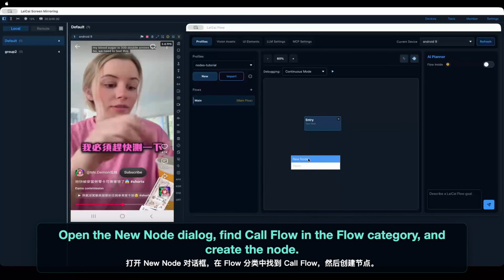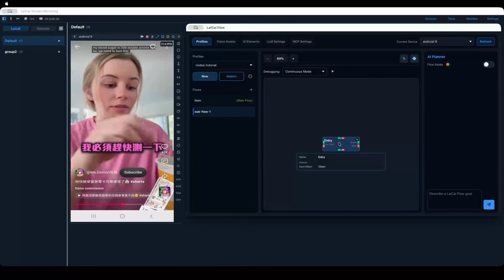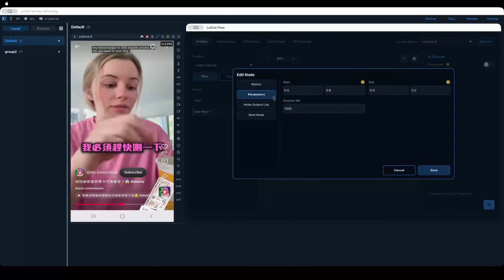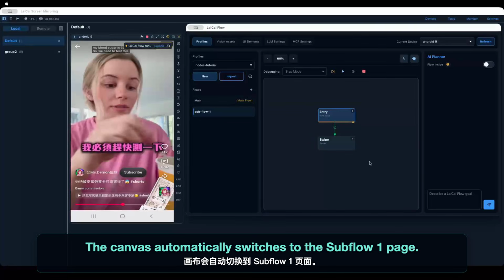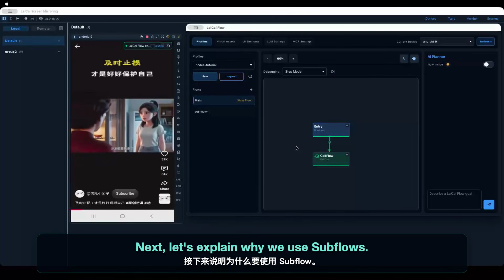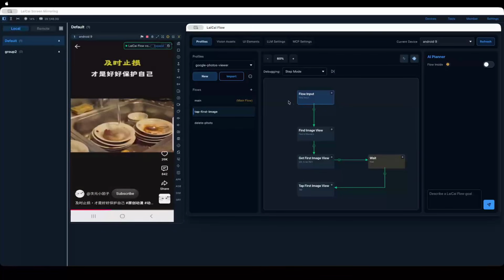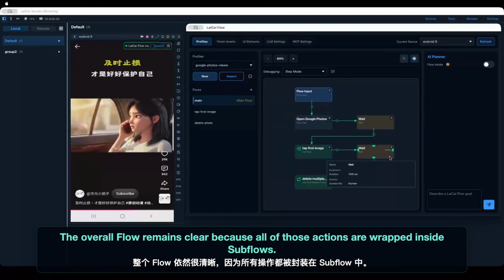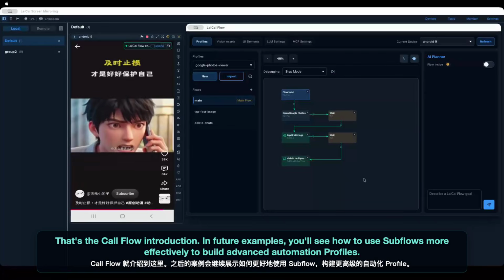16. Reuse Automation with Call Flow | Subflow Tutorial for LaiCai Flow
Learn how to organize reusable subflows and call them from another LaiCai Flow workflow.

Nodes covered: Call Flow

What you'll learn:
- Create a reusable subflow
- Configure a Call Flow node
- Pass execution into the subflow and inspect the result